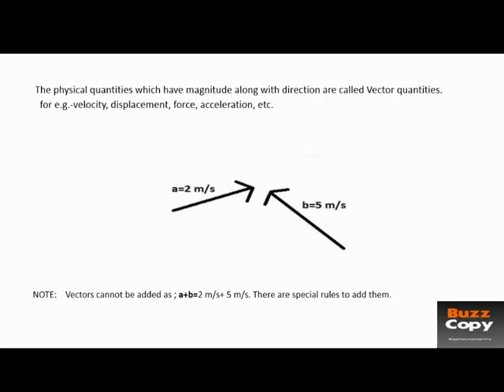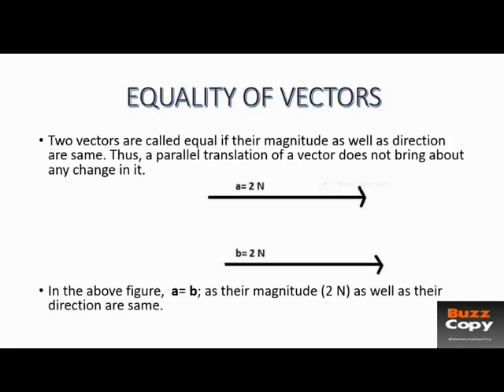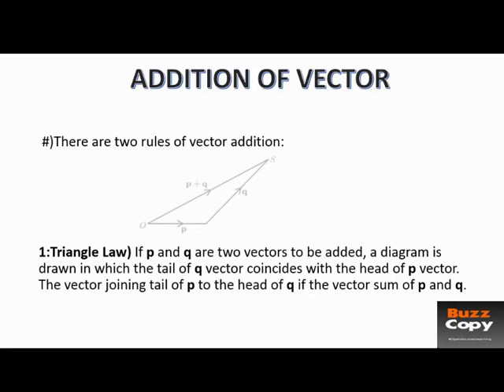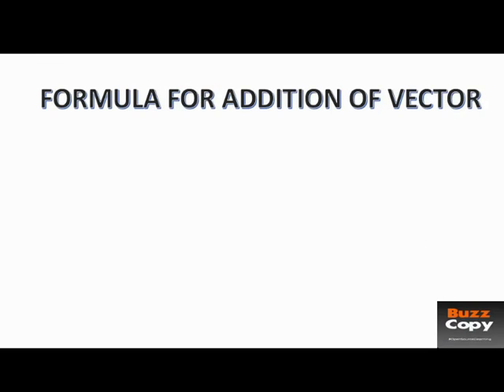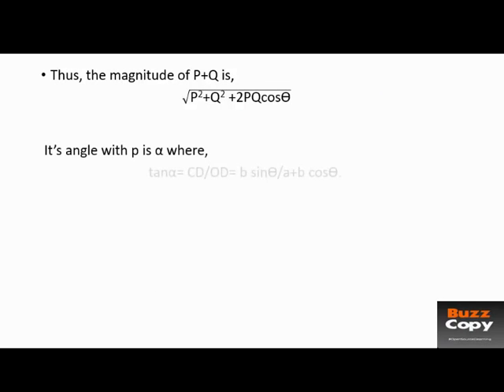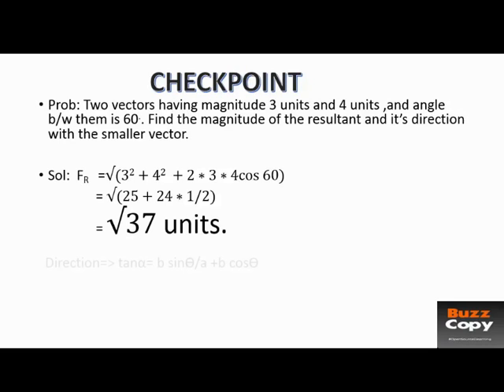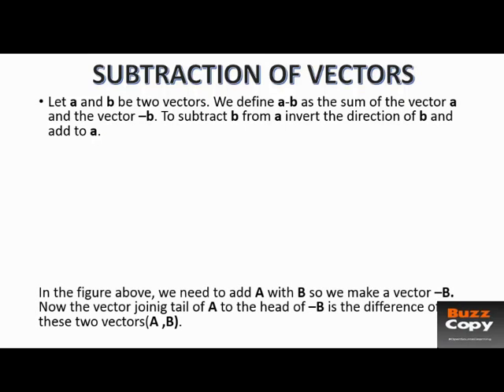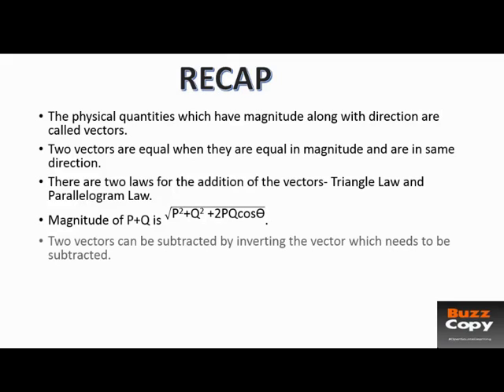Introduction to Vectors